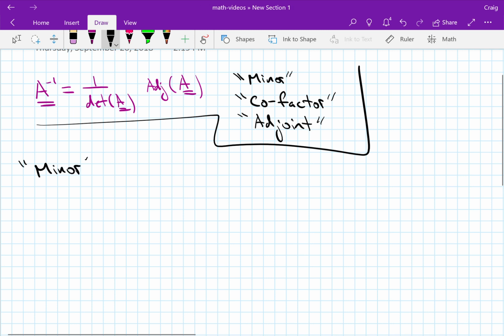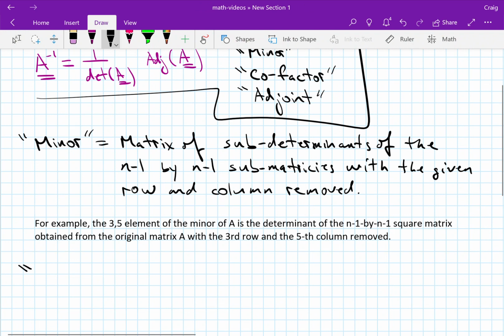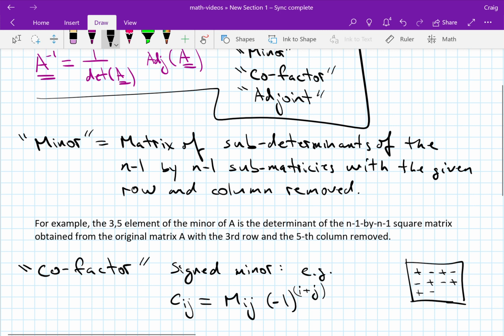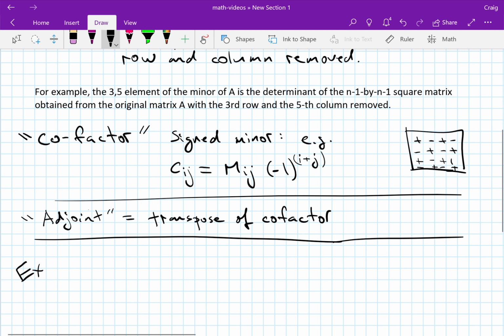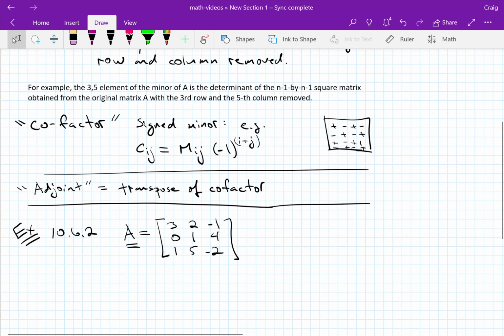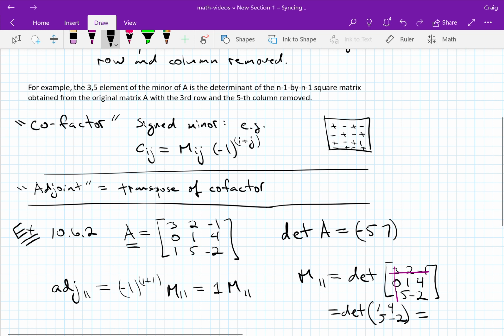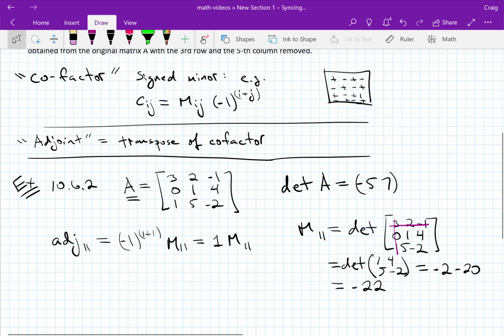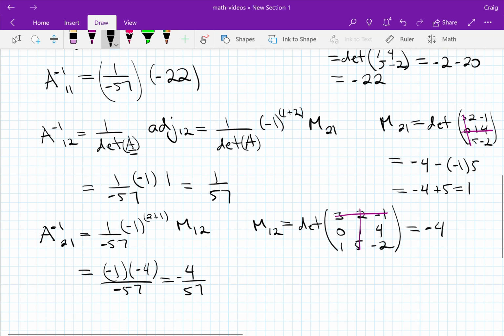Inverse: Example 10.6.2